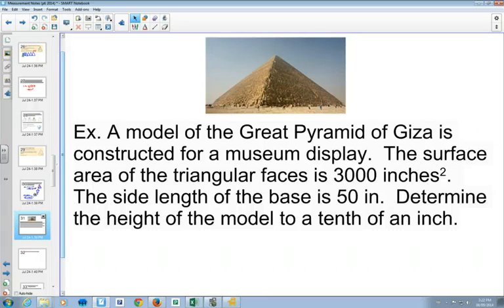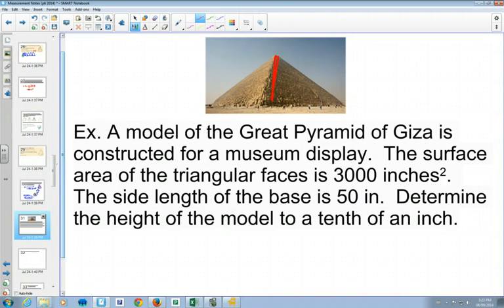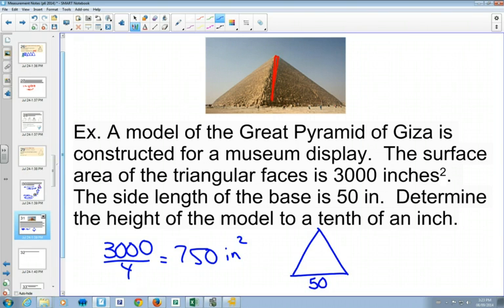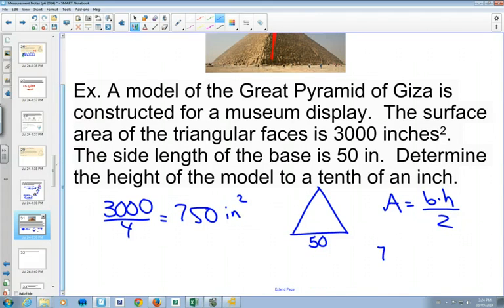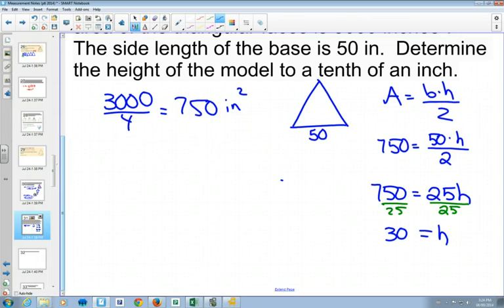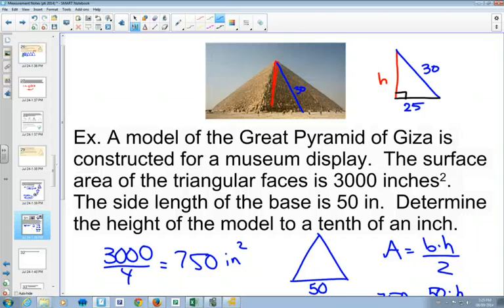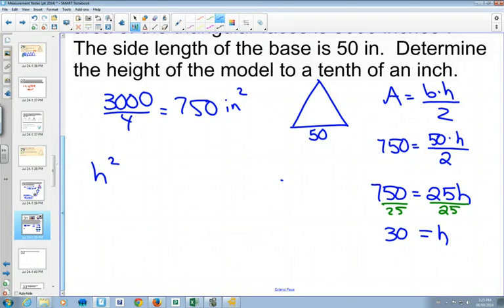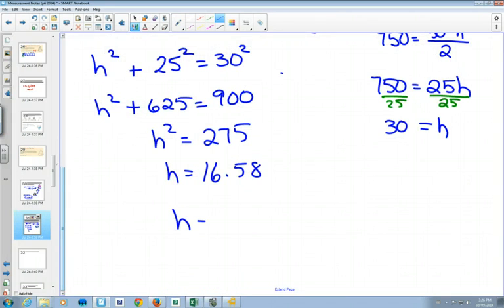Surface Area Example 3